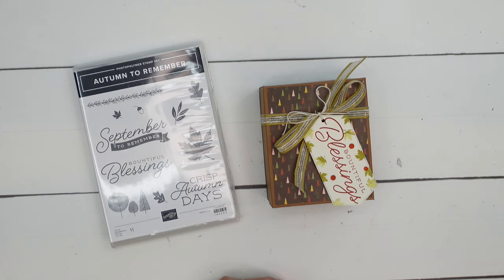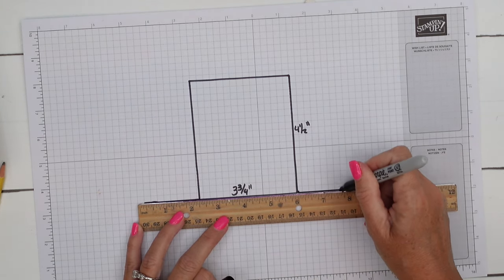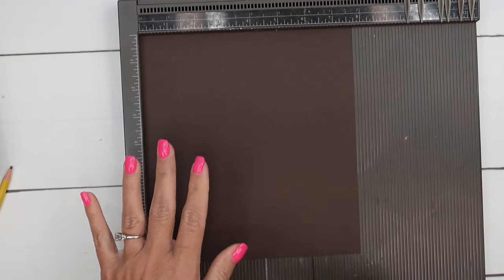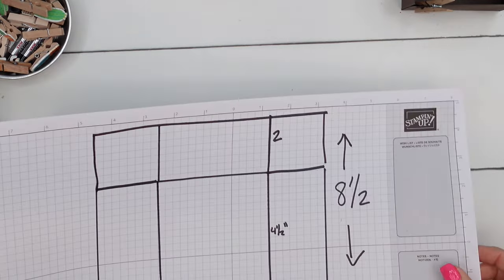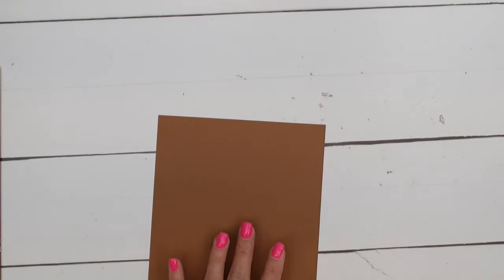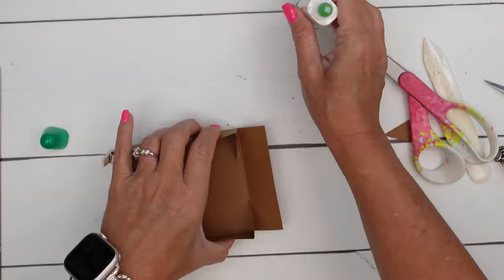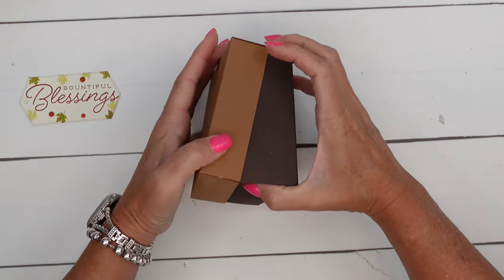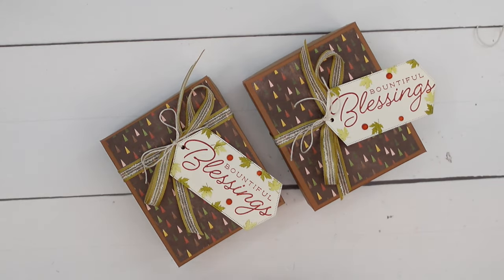How to Make a Gift Box in Any Size featuring Autumn to Remember HD 1080p